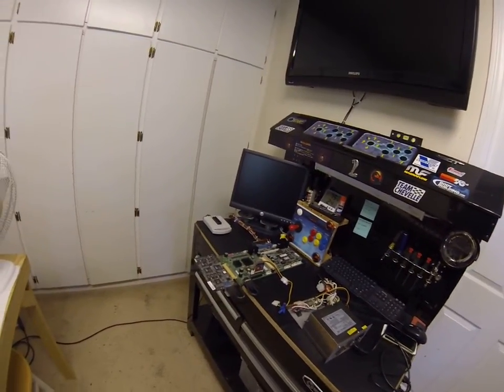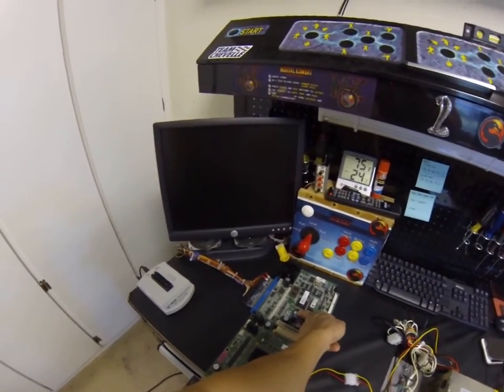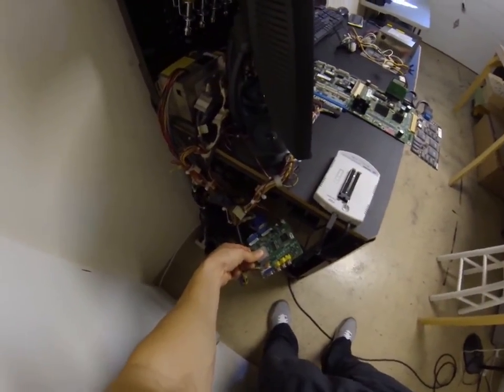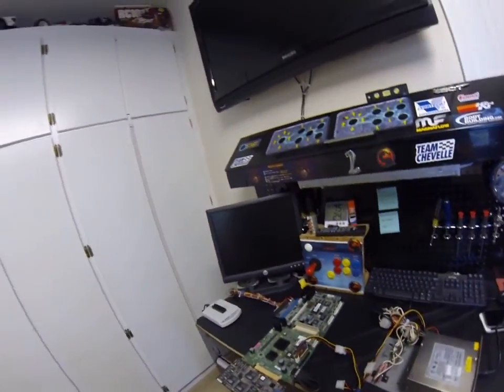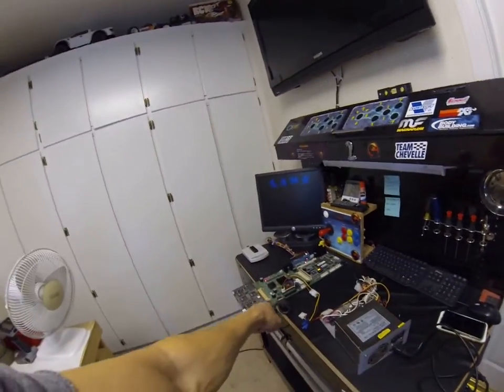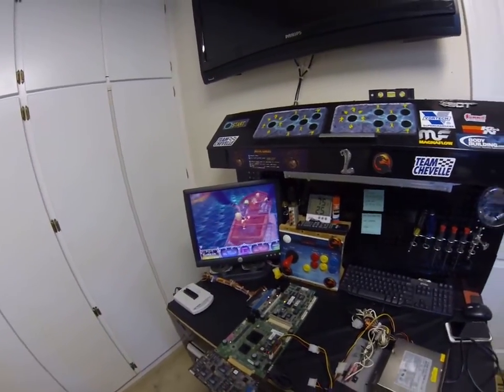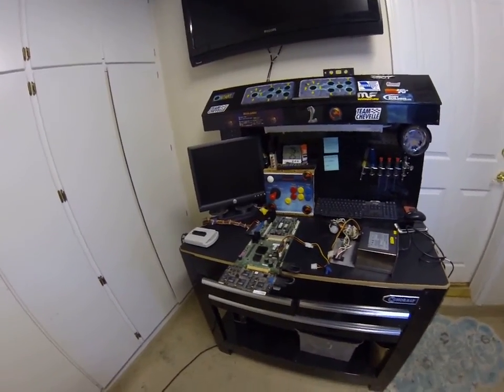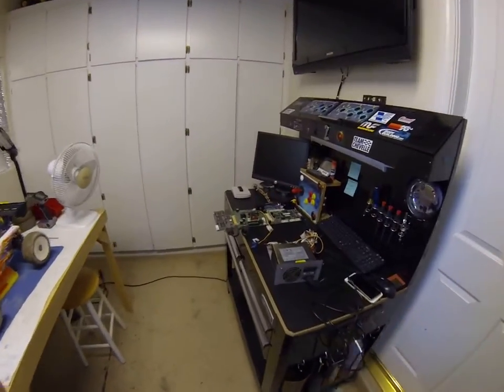Gauntlet Legends Arcade Jamma PCB repaired & upgraded toDark Legacy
saved another ancient pcb